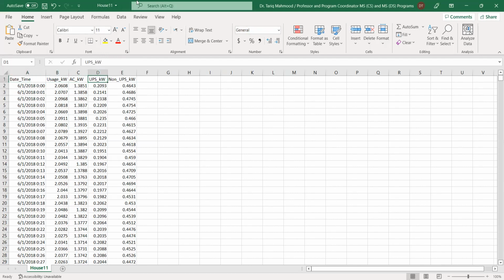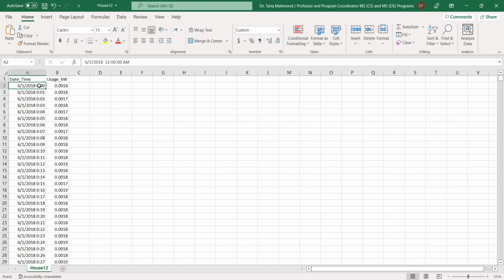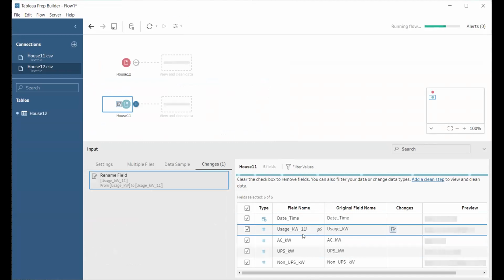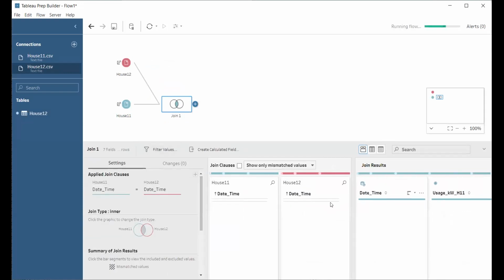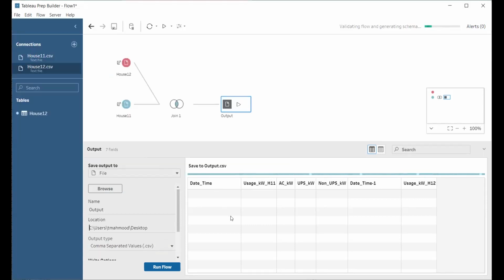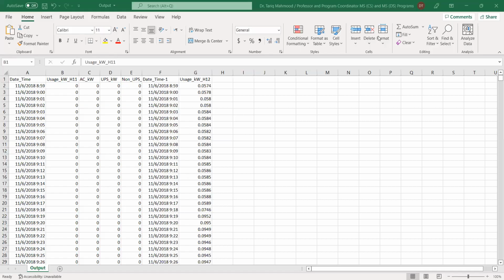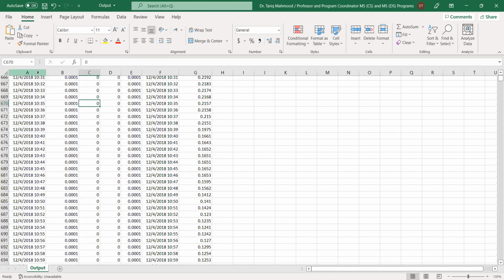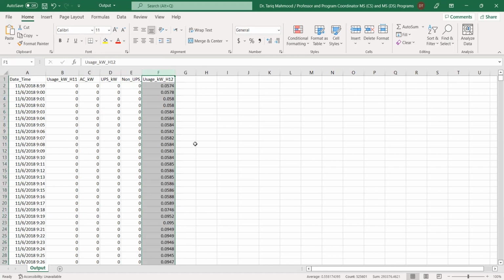Tableau Prep: Join (Inner Join)